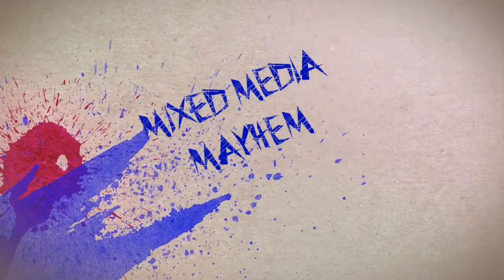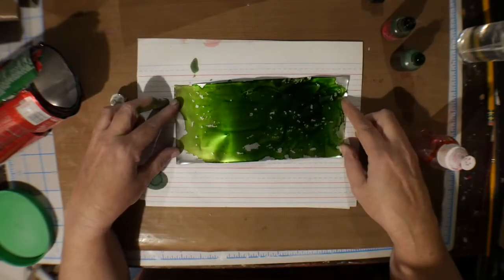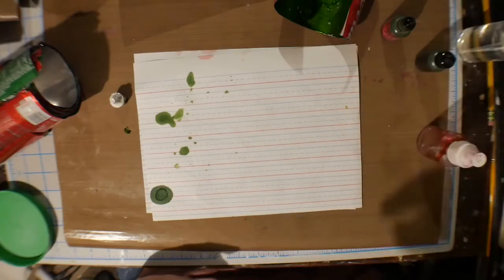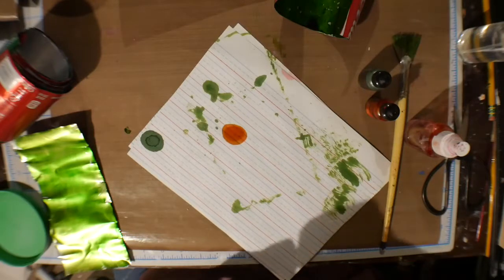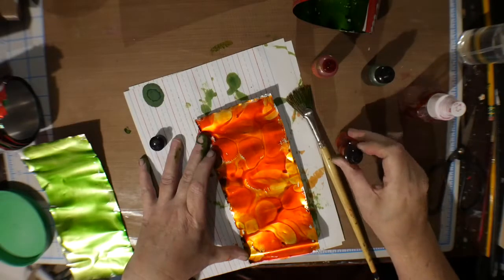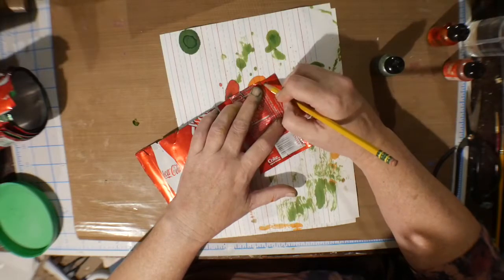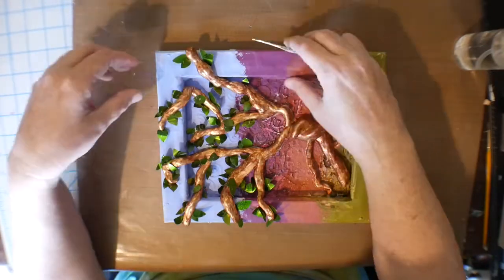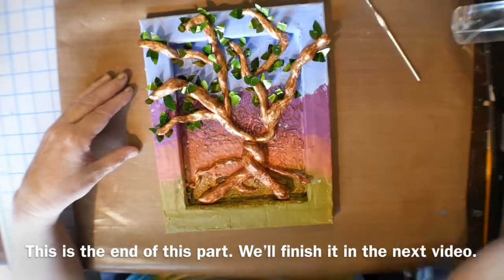Tree of Life - Part 3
Join me in this life affirming activity using acrylic paint, air dry clay and lots of mixed media techniques.

Create a life affirming four part mixed Media painting of the Tree of Life.

Air dry clay recipe

1 cup white school glue
1 teaspoon  facial cold cream
1/2 cup water
1 teaspoon glycerin
1 tsp. baby oil or vaseline or mineral oil
1 cup cornstarch
1 pair rubber dish gloves

I got my glycerin from the health food store, but anywhere that sells cake decorating supplies ie. Walmart or Hobby Lobby should have it also.
Mix the glue, water,baby oil, cream, and glycerin over medium low heat in a saucepan until smooth. You my have to use a whisk to get it smooth.
Mix  in 1 cup cornstarch until it looks like  thick instant mashed potatoes.
Now put your dish gloves on (as it is very hot) and knead the mixture with cornstarch on your gloves to prevent sticking.

After about five more minutes of kneading, your clay will be smooth like a babies butt, and no longer sticky.

Gesso recipe

1/4 cup plaster of Paris or calcium carbonate
1/4 cup water
1/2 cup white acrylic paint
1/4 cup PVA glue ( like Elmer’s)

Pour all ingredients into an airtight container and mix very well.

Texture paste

1/2 cup gesso
1/4 cup Mod Podge
1 cup plaster of Paris or calcium carbonate

Put all ingredients into an airtight container and mix very well.